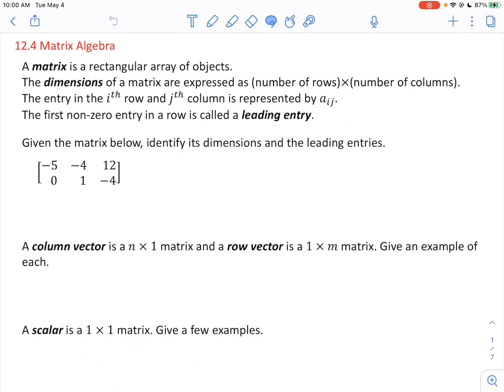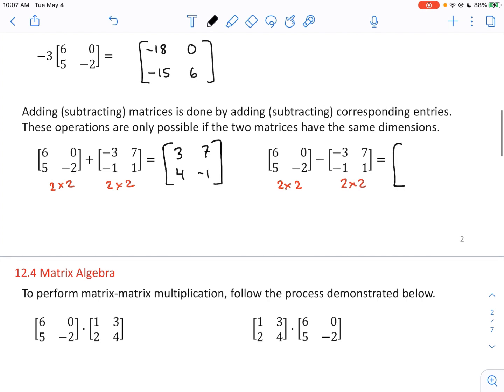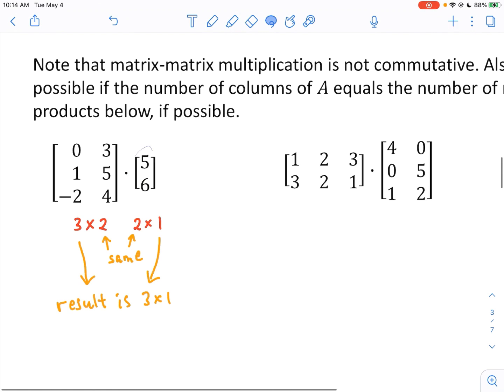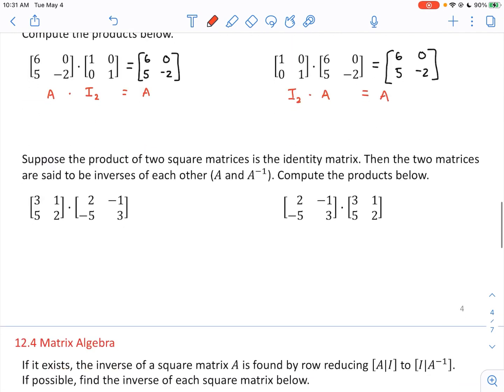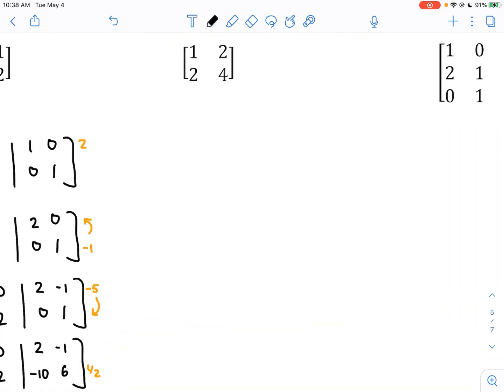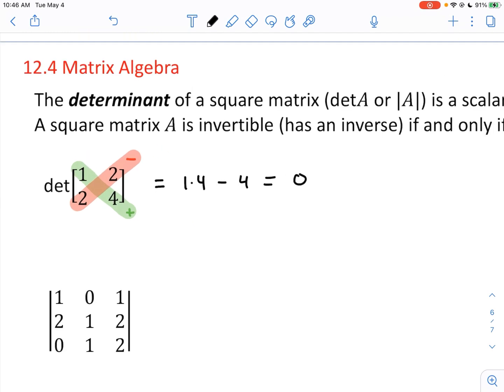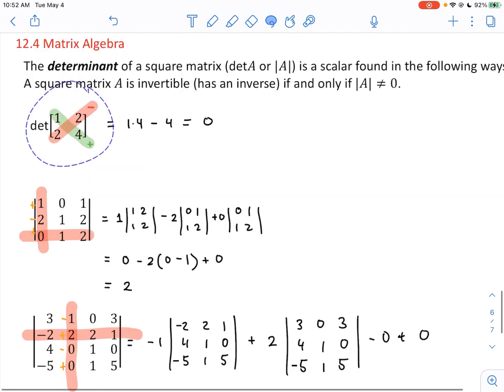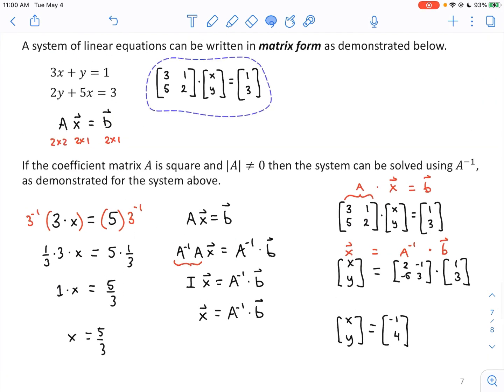College Algebra: Matrix Algebra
Covers operations with matrices, determinants, inverse matrices, and solving linear systems using inverse matrices.

0:00 Page 1 Basic matrix definition and notations
2:15 Page 2 Equal matrices, scalar-matrix multiplication, adding/subtracting matrices
4:36 Page 3 Matrix-matrix multiplication
10:15 Page 4 Identity matrix and inverse matrices
14:22 Page 5 Finding inverse matrices
20:13 Page 6 Determinant of a square matrix
25:09 Page 7 Solving a system of linear equations using an inverse matrix